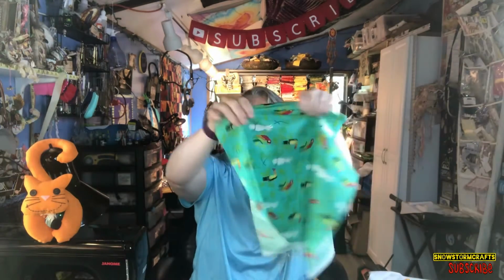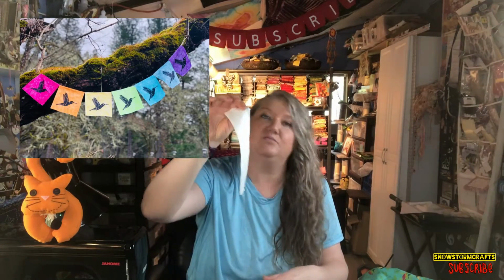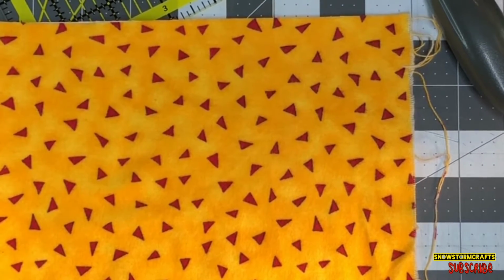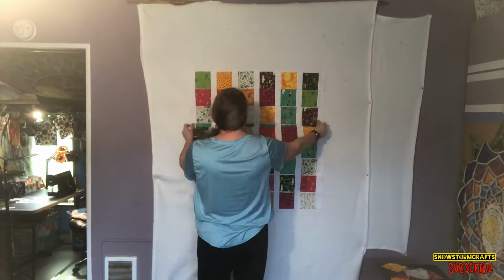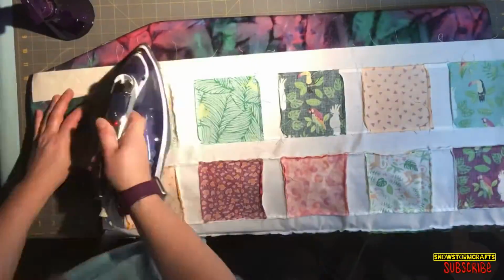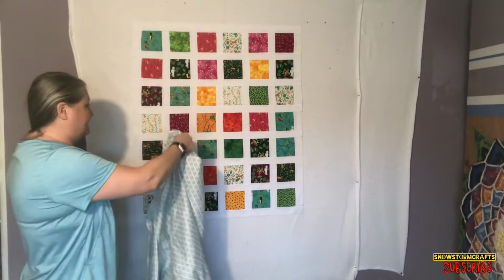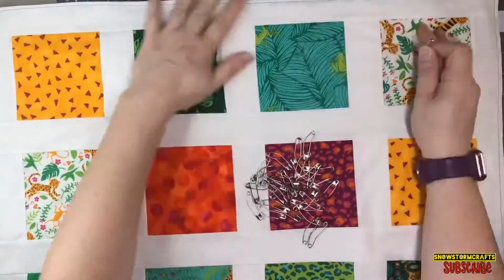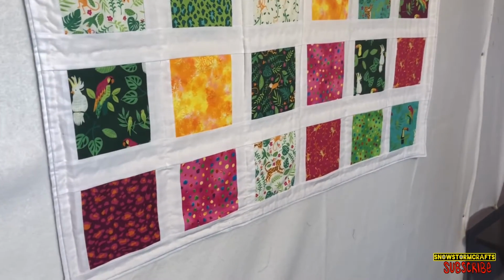ULTIMATE QUILT TUTORIAL Make A Quilt from Beginning to End (Funny Bloopers!!)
Come see how I make a quilt from beginning to end.

(tag me when you share your projects)

6 Pieces Hexagon Quilting Template
300 Count Paper Piecing Paper for Quilting, Quilting Templates
6 Pieces Hexagon Quilting Template set
4 Piece Quilting Ruler set
Omnigrid Non-Slip Quilter's Ruler, 6-½" x 6-½"
Omnigrid Right Triangle for 1/2 sq.
Batting for Quilting, 96"X108"
Therm Heat Silver Reflective Fleece
Natural Cotton Request Batting (60'' x 60'')
Kona Premium Cotton fabric Black
Coats & Clark Seta Silk Thread
Brown Soft Felt Fabric Sheets
8 x 12 Inches Felt Sheets for Crafts, 40Pcs
Feather Stencil 6 pc. Set
264pcs Natural Feathers
36pcs Christmas Burlap Bags
200PCS Mini Jingle Bell
48 Pieces Mini trees
120 Pack Vintage Christmas Tags
Wax Seal Kit
408 Sets Plastic Snap Buttons
Snap Fasteners Kit
1 Inch Alphabet Letter Stencils
5 Sheets Fall Pumpkin Stencils
16 Pcs Fall Stencils Pumpkin
100 Pcs. Stencil kit
10 Pcs. Wild flower stencils
10 Pcs. Texture stencils
2 Pcs Rubber Roller Brayer
250 Sheet watercolor paper {5x7"}
12x12" Deli paper
80 Pcs small magnets {5x3mm}